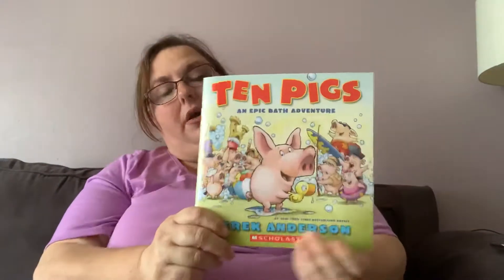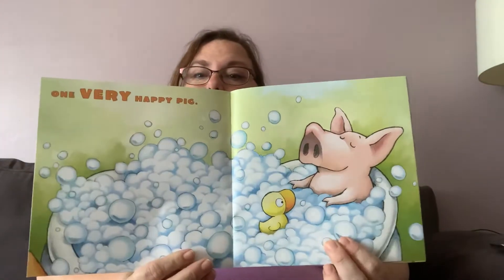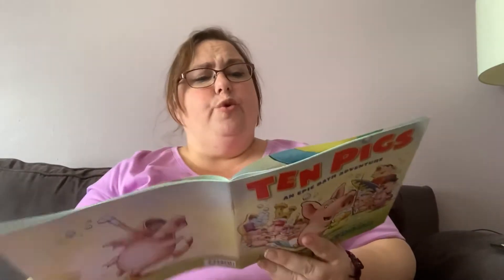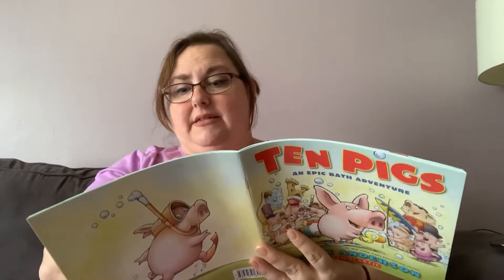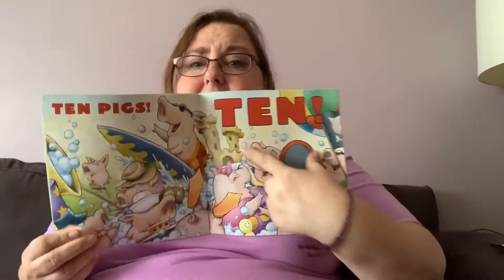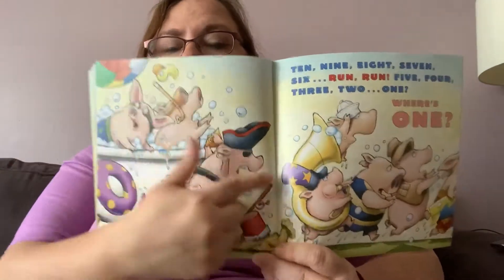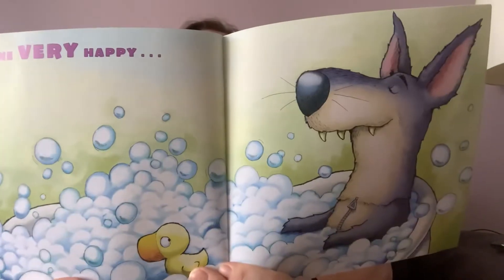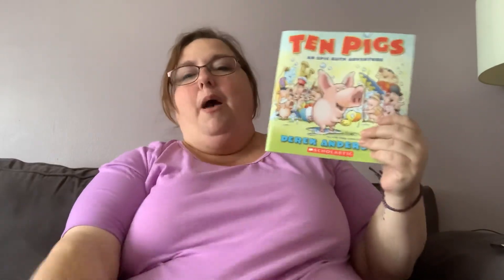Read Aloud: Ten Pigs An Epic Bath Adventure